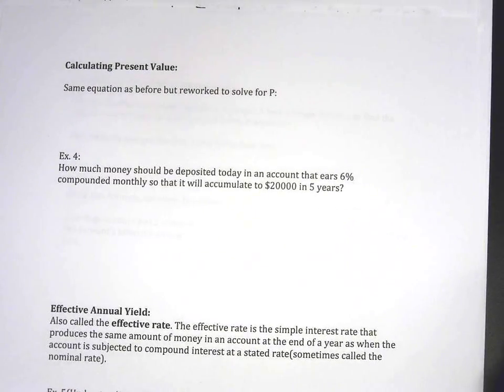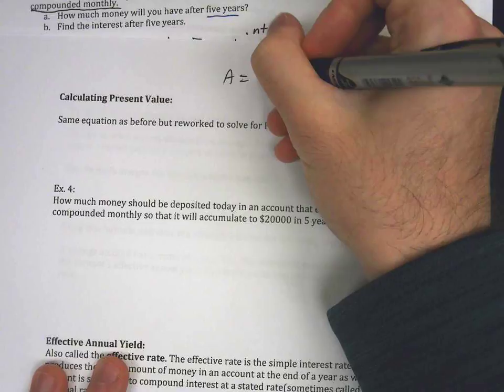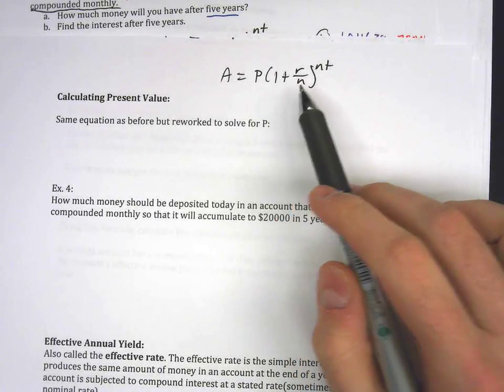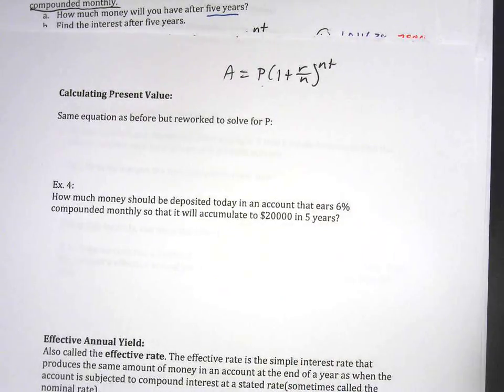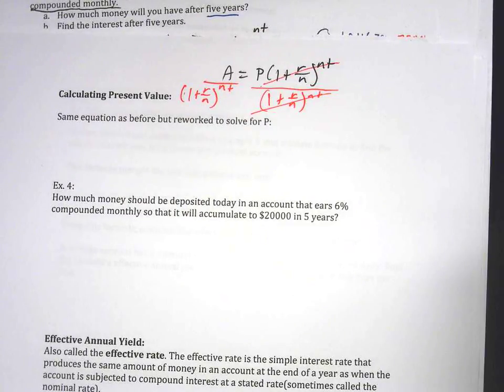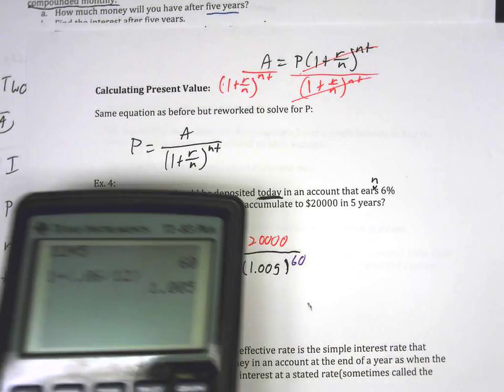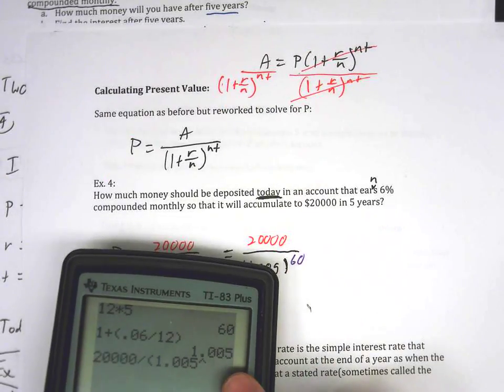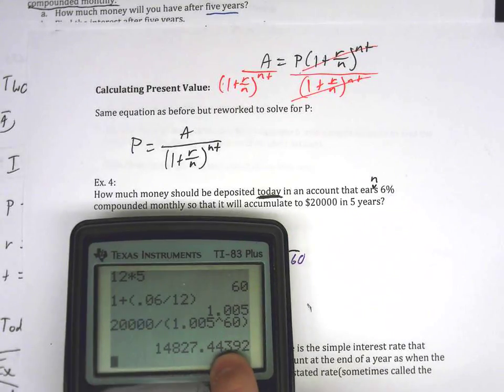Calculating Present Value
Calculating Present Value with Compound Interest